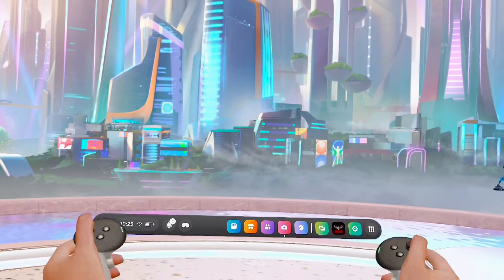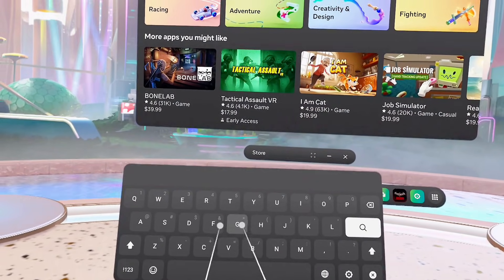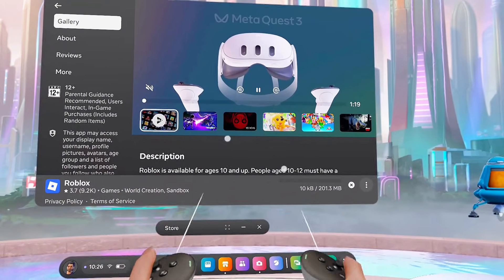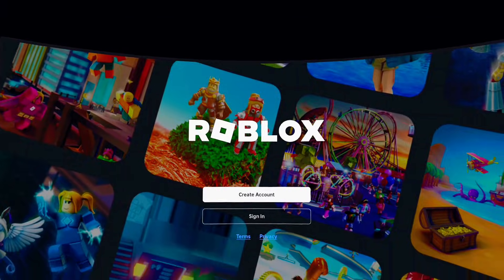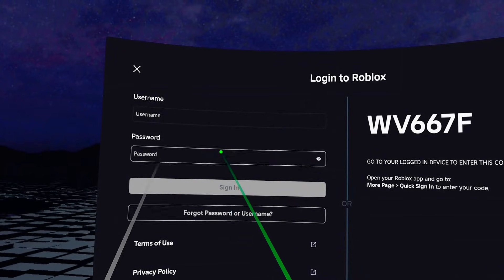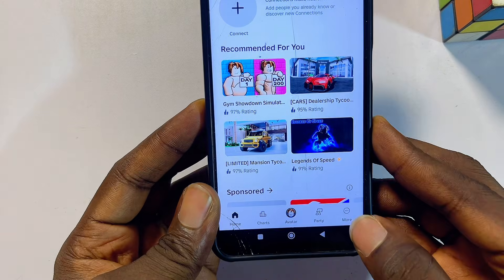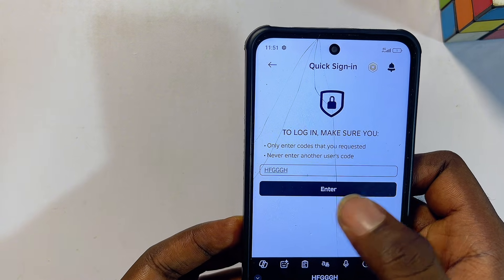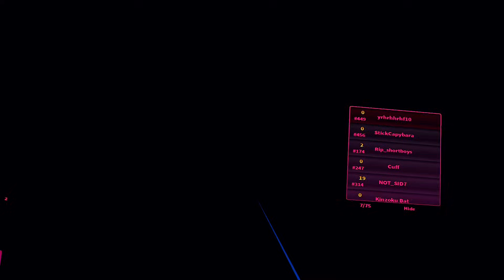Meta Quest 3S: How to Download & Play Roblox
In this video, I’ll show you exactly how to download and play Roblox on your Meta Quest 3S or Meta Quest 3 headset. I’ll walk you through downloading the Roblox app directly from the Meta App Store, and then help you set up your Meta Quest 3S by creating a new Meta account or signing into your existing one. Once everything is ready, I’ll guide you through the final steps to launch Roblox in VR and enjoy the best immersive gaming experience possible on your Meta Quest headset. Whether you’re using the Meta Quest 3 or the newer 3S, you’ll be able to play Roblox in virtual reality with ease after watching this tutorial.